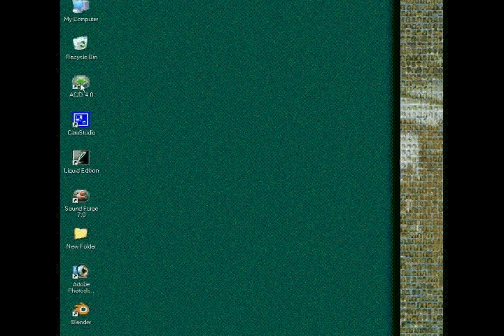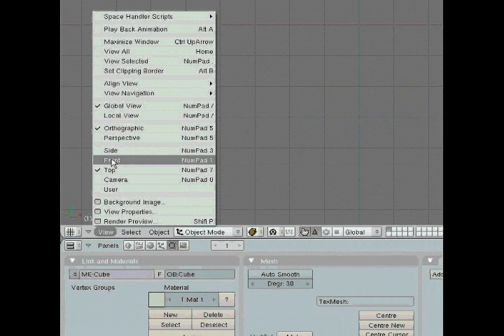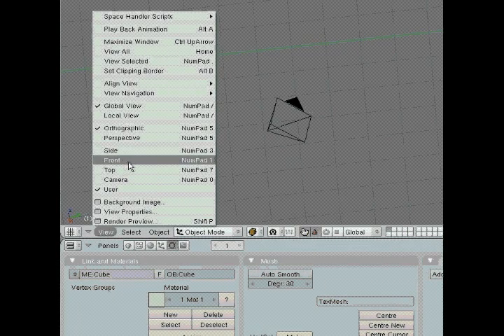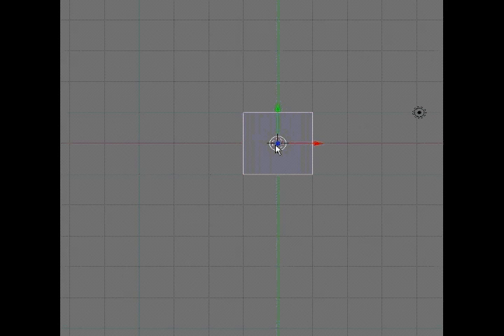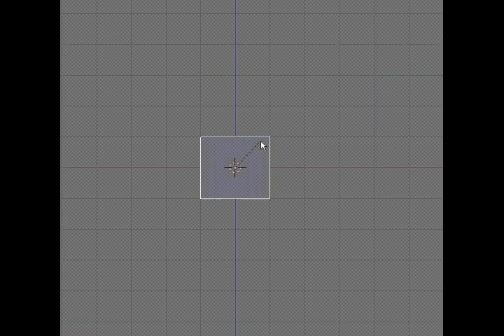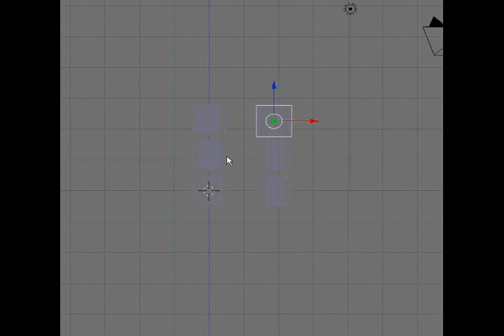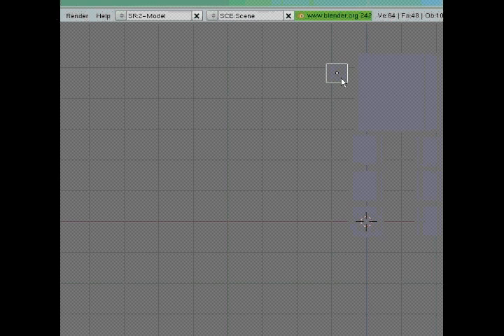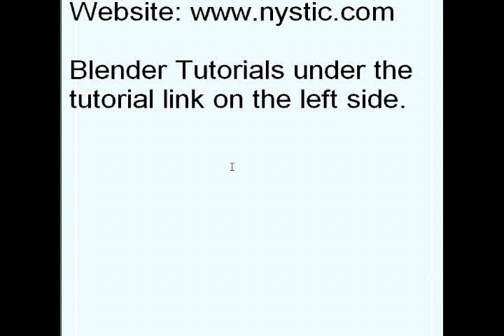Super3boy's First Blender Tutorial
The first in a series of tutorials to help you learn now to use blender, a free 3D modeling program. You can visit nystic.com for more tutorials.